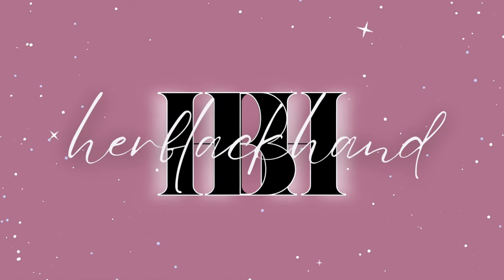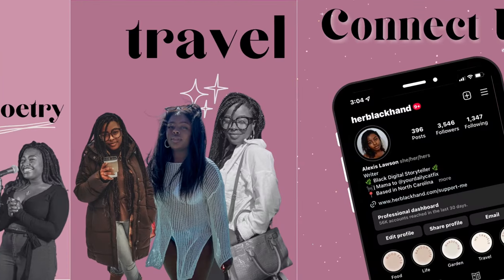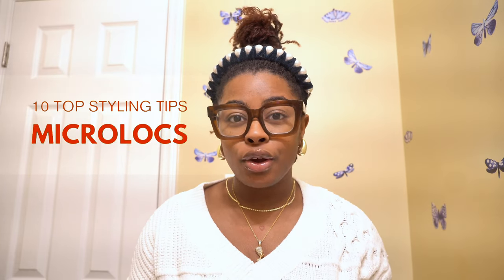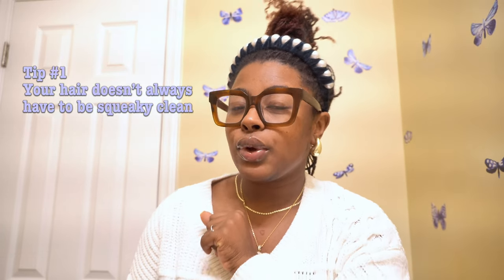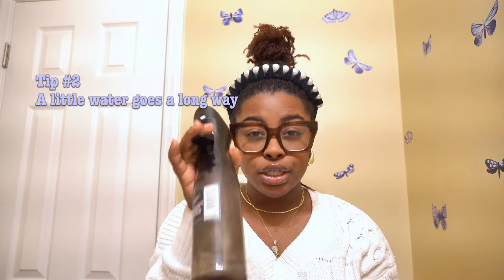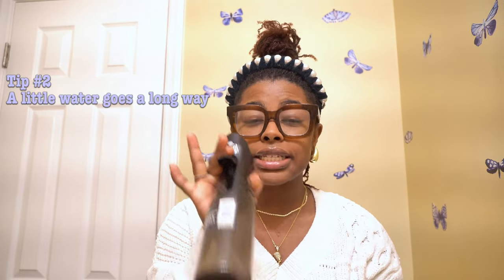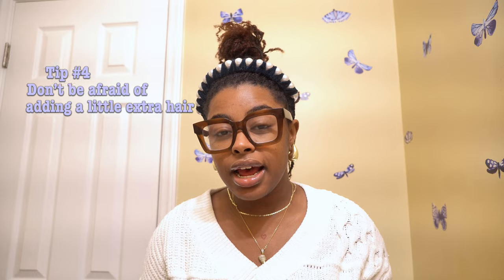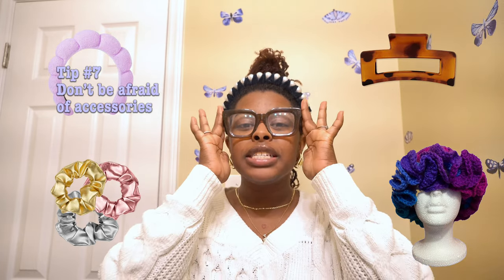Top 10 Microloc Styling Tips You MUST Try NOW!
In this video, we spill the secrets to achieving the most fabulous Microloc styles that will turn heads and make you the envy of the room.

AL.
xo